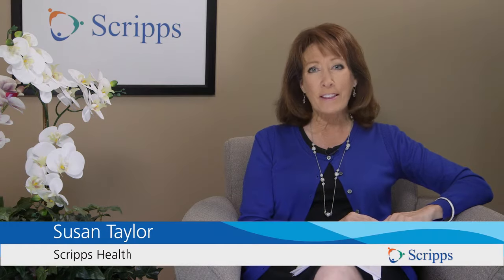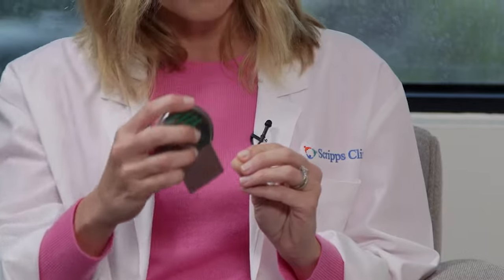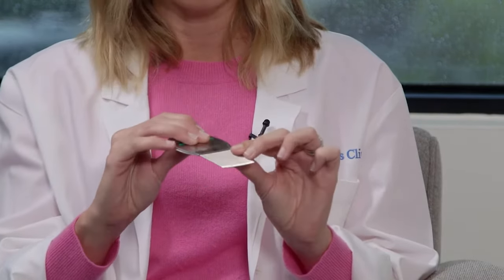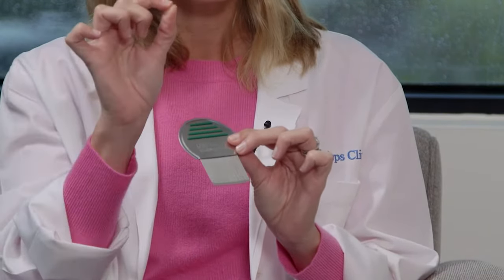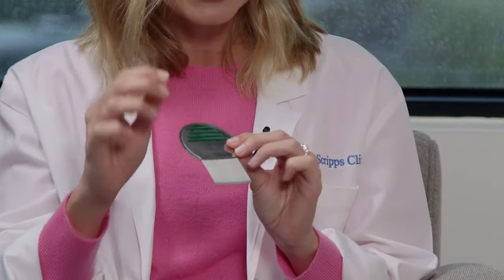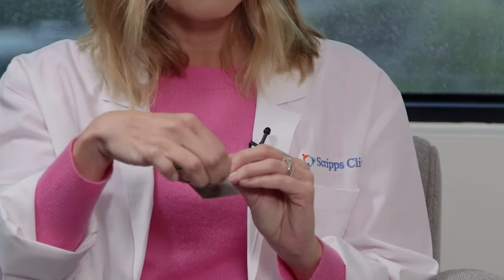Creepy Crawlies: Lice, Fleas, Ticks and Bedbugs with Dr. Christen Benke | San Diego Health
No one likes pesky bugs, especially fleas, ticks, bedbugs and lice. In this video, family medicine specialist Dr. Christen Benke answers common questions about bothersome insects, including what they look like, how to get rid of them, how to prevent them and more.

0:49 - What are lice? How do you get lice? How can you tell if you have lice? How do you get rid of lice?
2:42 - What is the difference between head lice and body lice?
3:22 - Do home remedies work to get rid of lice?
3:38 - What are fleas? How do you get fleas?
4:04 - What do flea bites look like? How do fleas spread? How do you get rid of fleas?
4:24 - What are ticks? How long does a tick stay on you?
5:20 - How do you remove a tick?
5:38 - What happens if a tick head is still attached to you without the body?
5:50 - What are bedbugs? How do you get rid of bedbugs?
6:36 - Are bedbugs common in homes?
7:19 - Are lice, bedbugs, ticks and fleas more common in warmer climates?
7:46 - When should you consider a prescription to get rid of lice?
8:43 - Parents shouldn't feel ashamed about having lice in the home. Why?
9:07 - How should you keep your pets clean and check them for external parasites?
9:45 - Do these bugs cause any serious illnesses? What is Lyme disease? What is Rocky Mountain spotted fever?
10:43 - What should you tell your children about these kinds of bugs?
11:26 - What steps can you take to protect yourself, your home and your backyard from ticks, fleas, bedbugs and lice?
12:07 - What happens if you don't catch lice, bedbugs and fleas early?
12:50 - What are dust mites?